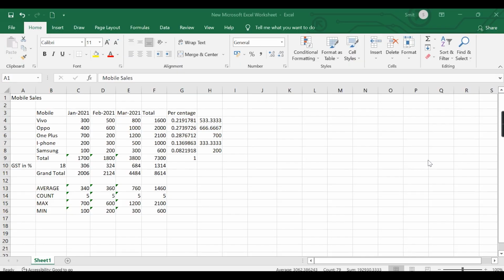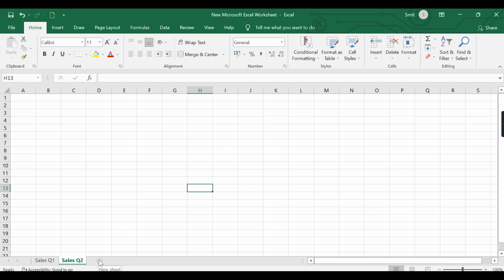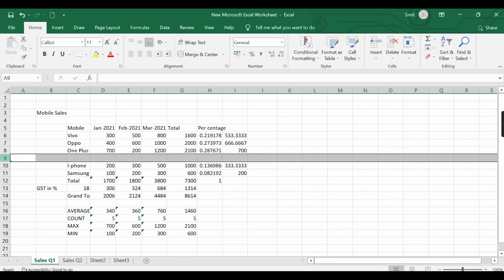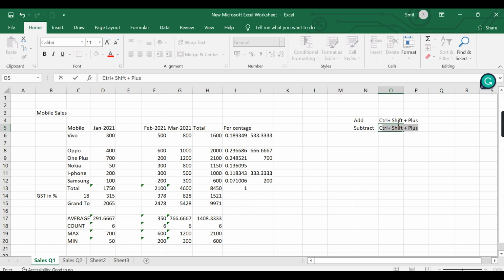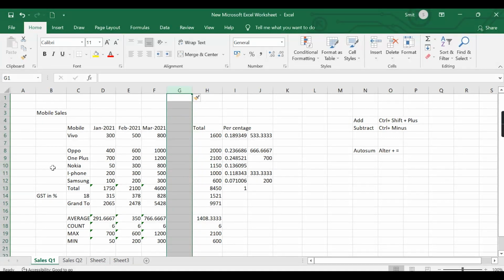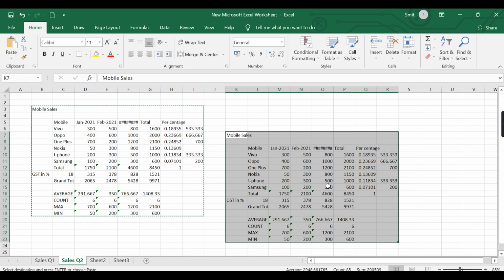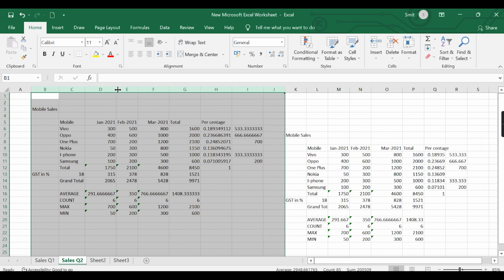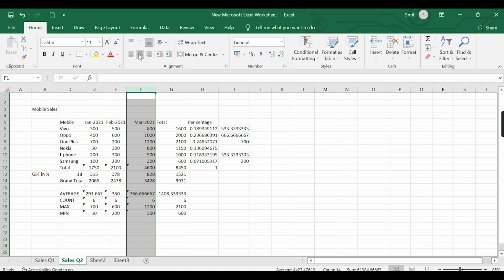Video 9 : Modifying Spreadsheets | Complete Excel(Hindi)